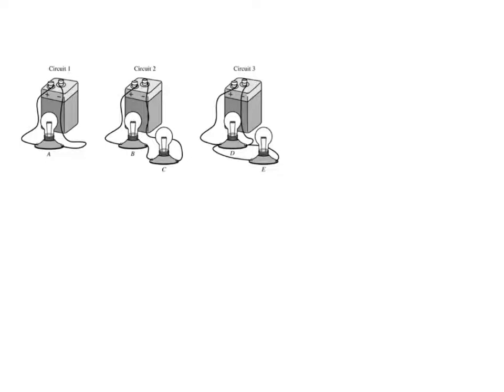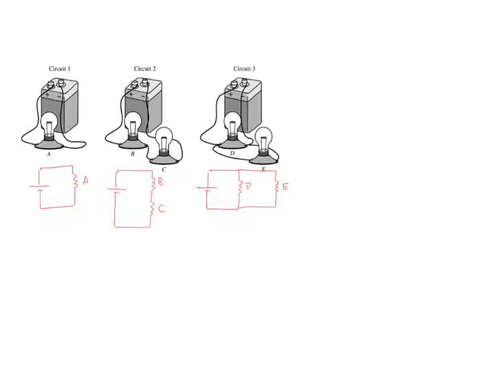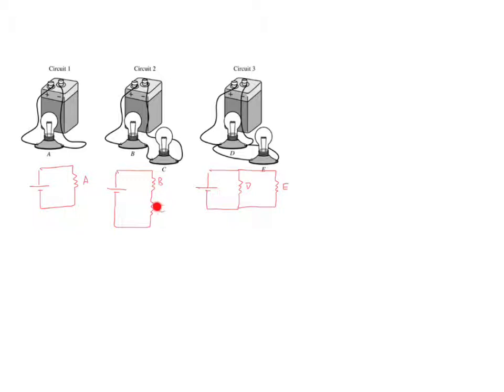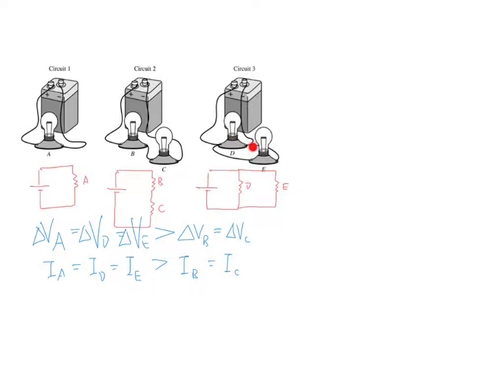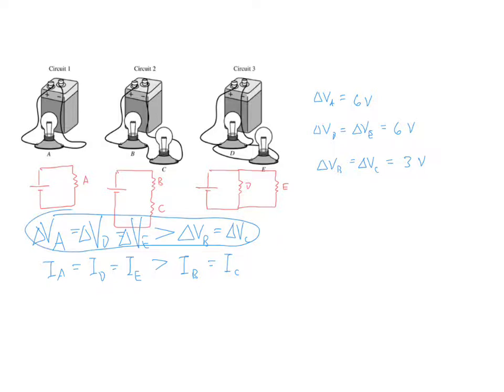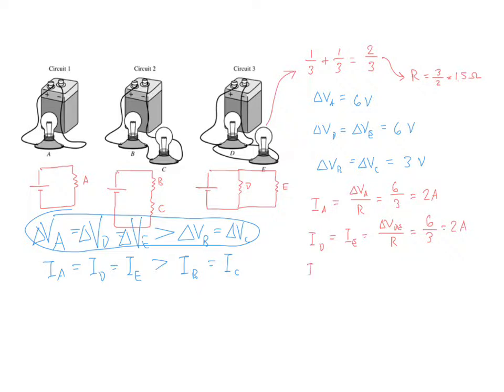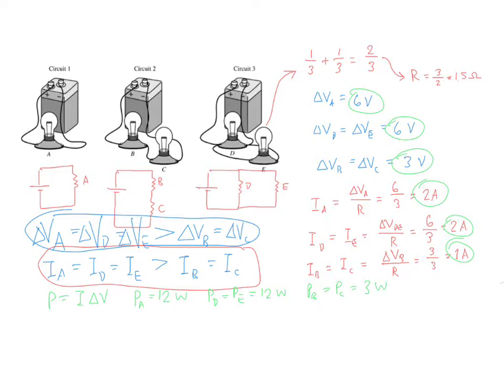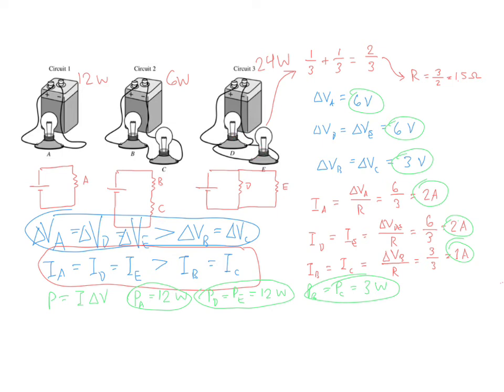Austen's AP Physics HW Q81